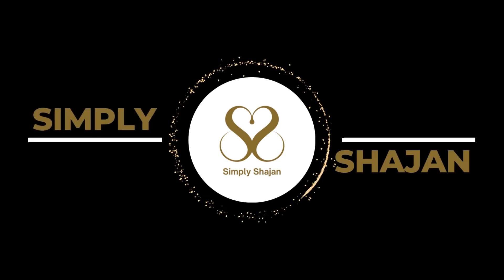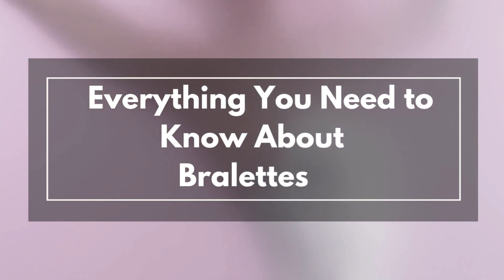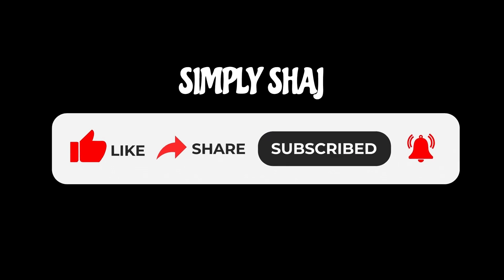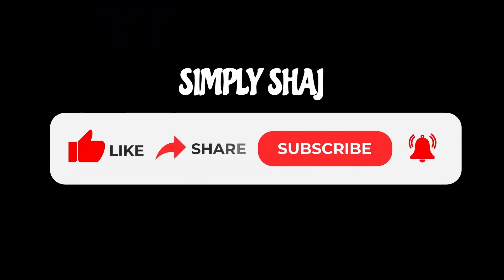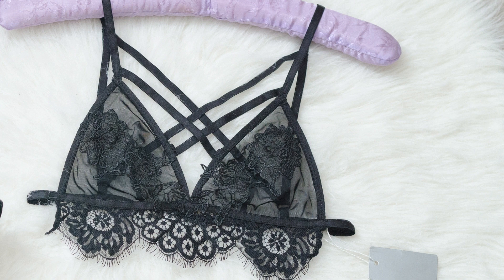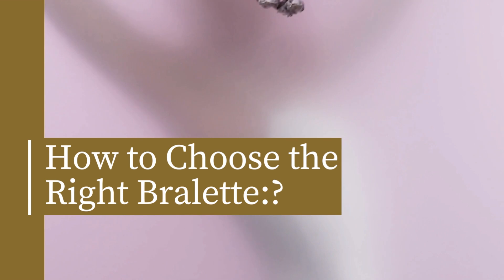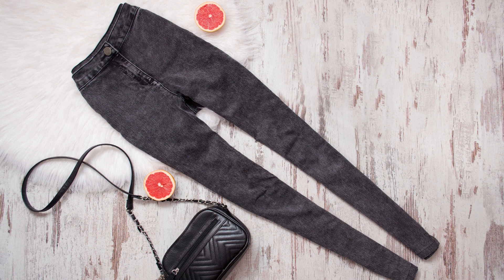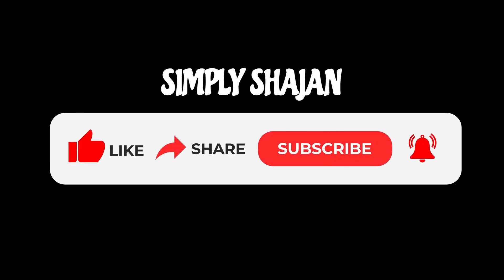💕 Everything You Need to Know About Bralettes 💕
In this video, we're diving into everything you need to know about bralettes! 🌸 From what they are, to the different types and how to choose the right one for your body type and outfit. We'll also be discussing how to style bralettes for a chic and sophisticated look. 💁‍♀️ If you're new to the world of bralettes or just looking for some tips on how to wear them, then this video is for you!